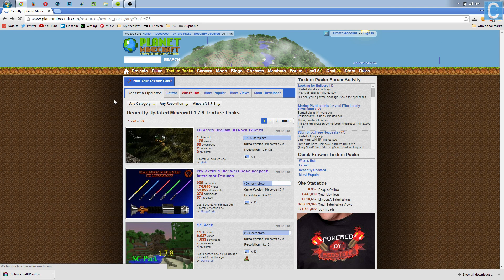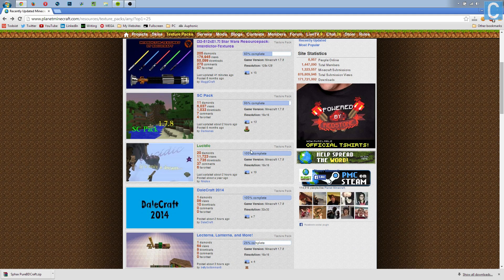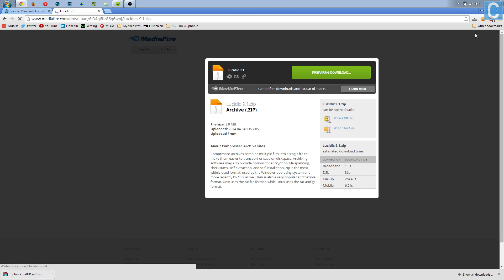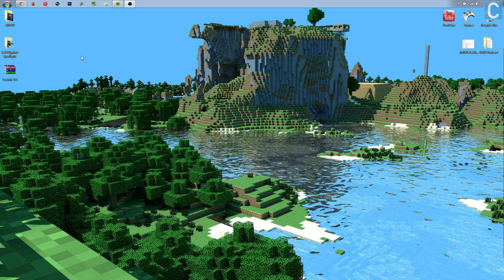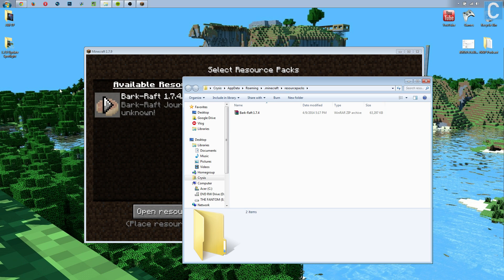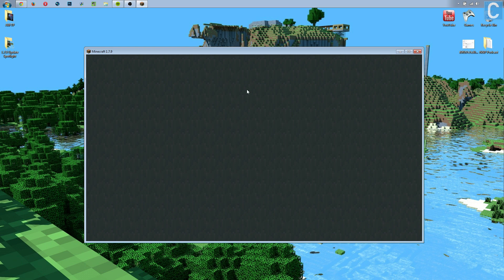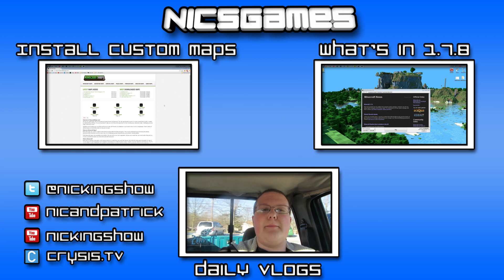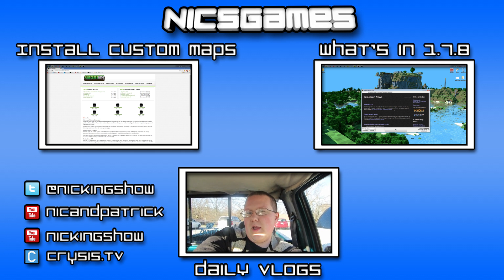How To Install Texture Packs In Minecraft 1.7.9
In this tutorial, I am going to break down exactly how to install Minecraft resource packs in version 1.7.9. If you have any issues, questions, or concerns, please let me know in the comment section down below, and I will try my best to assist you.